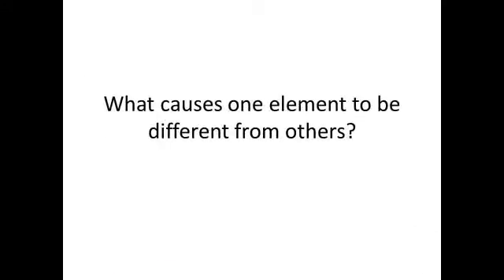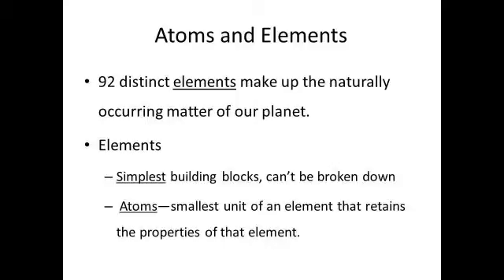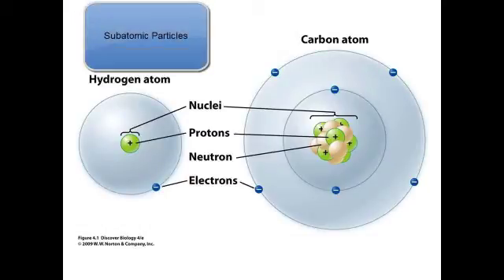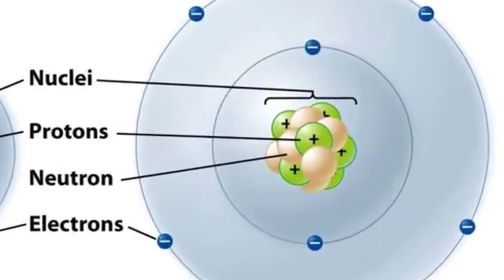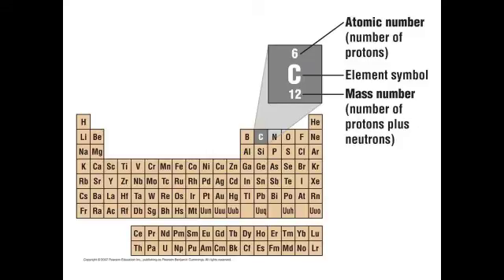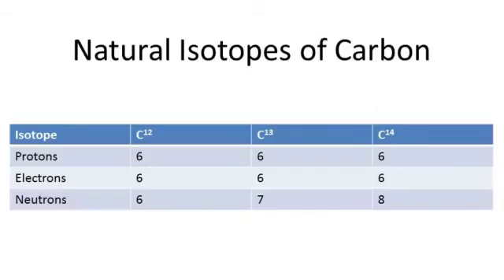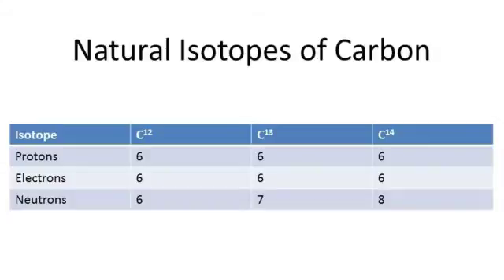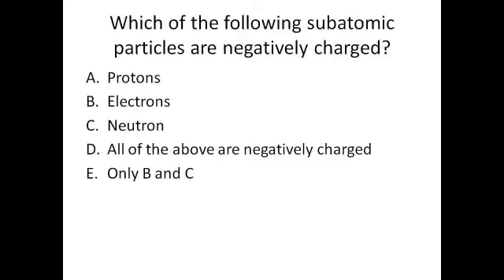An Introduction to Elements – 2.2 – Biol 189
The purpose of this video is to introduce the viewer to elements and how they vary from each other. Blank Lecture Notes available in three formats